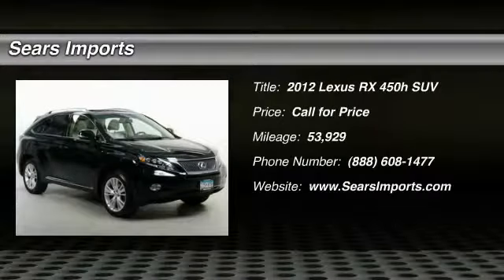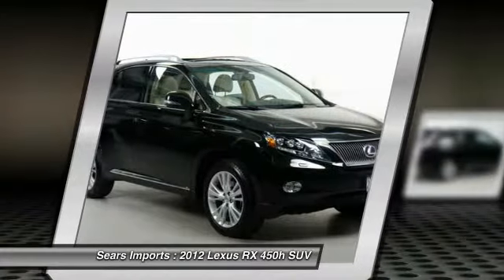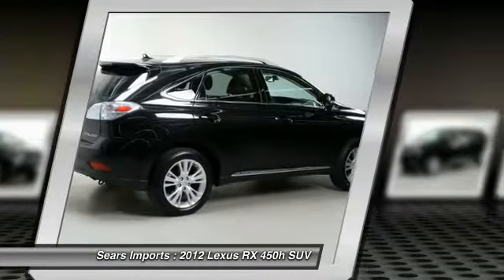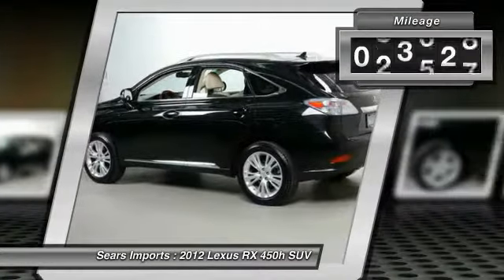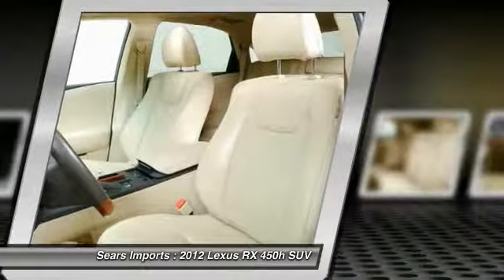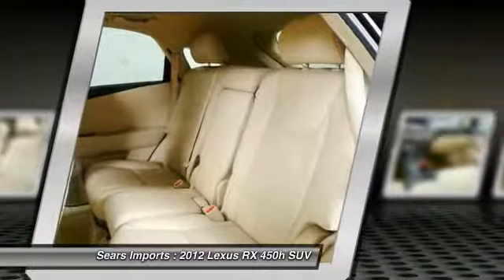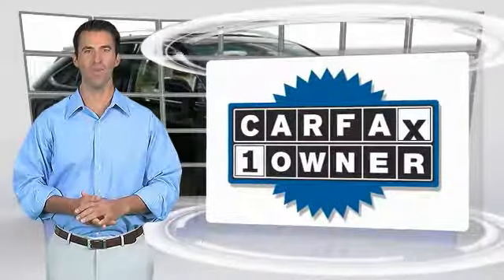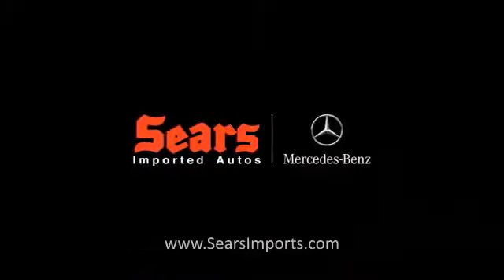2012 Lexus RX 450h Minnetonka Minneapolis Bloomington,MN 108615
Sears Imports
13500 Wayzata Blvd

Pick up this Black Opal Mica 2012 Lexus RX 450h, available today at Sears Imports. This could be the one you've been searching for.